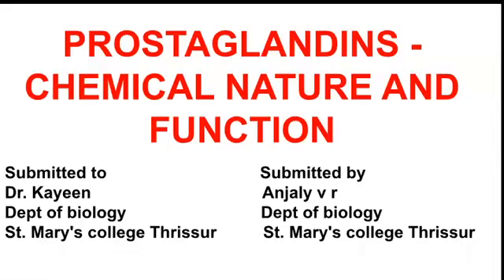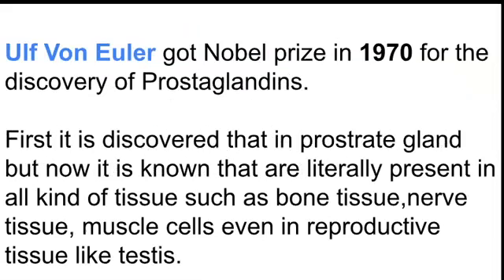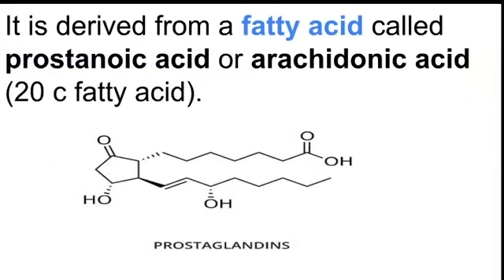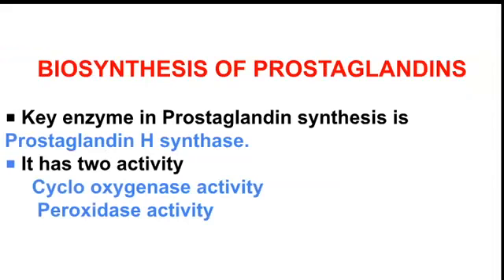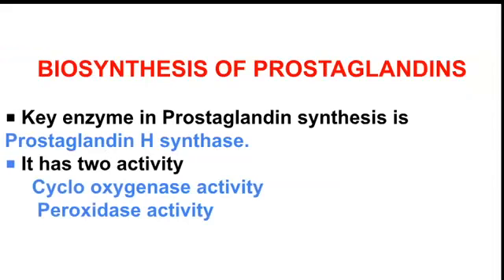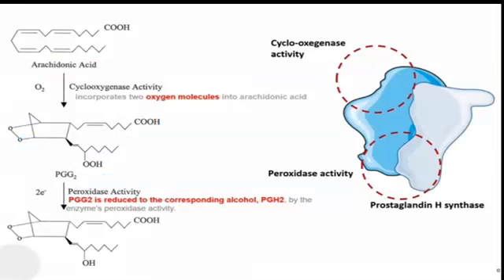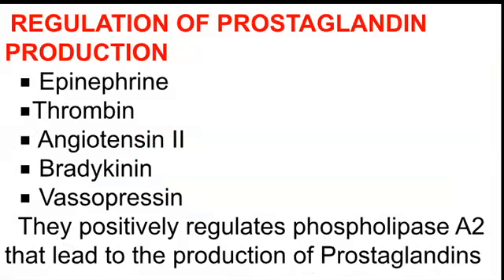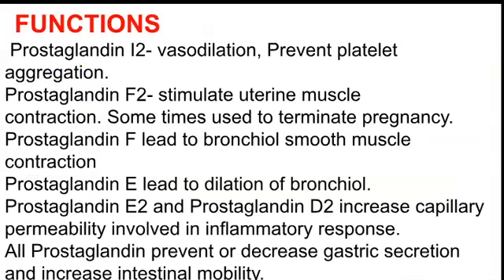Prostaglandins - Chemical Nature and Function